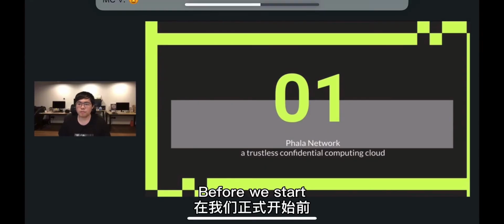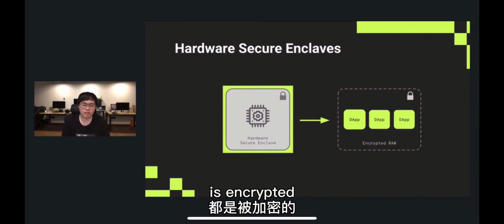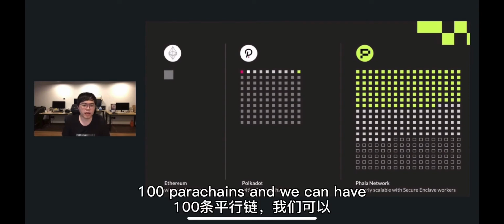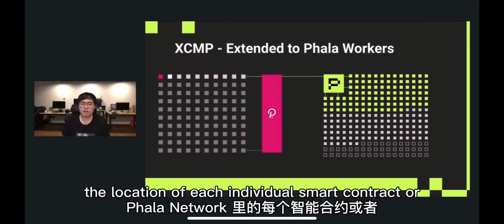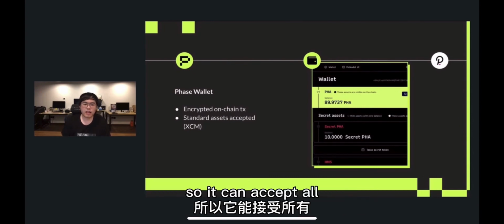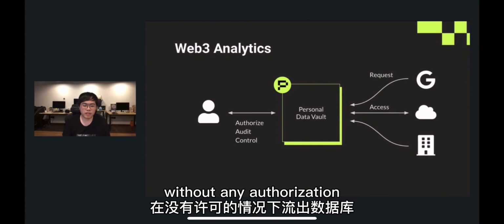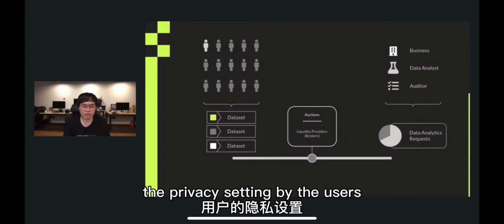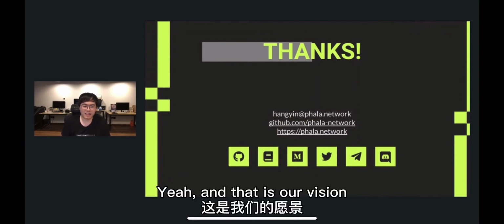Polkadot Decoded 2021 - Phala: XCMP makes confidential computing composable (CN CC)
Composability is a killer feature in blockchains. However, there remain unsolved problems in the emerging Layer2 space and especially within privacy-preserving technologies due to the lack of efficient state synchronize mechanisms.

In this talk, we will share how the problem is fixed by the combination of XCMP, the async messaging protocol, and SPREE, the shared security design on Polkadot.

We will also showcase how easily a parachain can add the ability to provide privacy by using Phala in different areas. E.g.: - DeFi projects can protect the privacy of user positions and trading history

- DID projects can run privacy-preserving analysis on user data

- bridges for long-tail blockchains can enhance security and trust to reduce the need for massive stake or federations